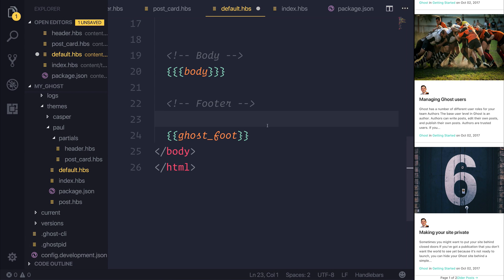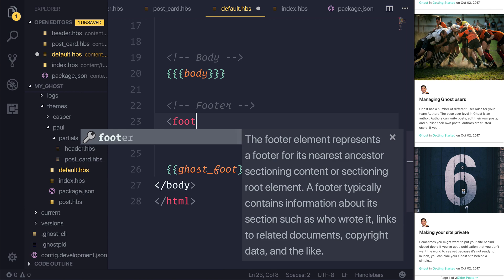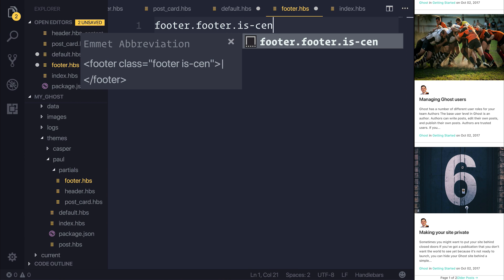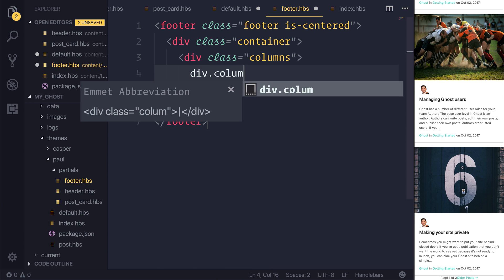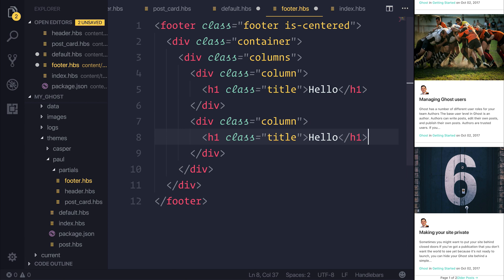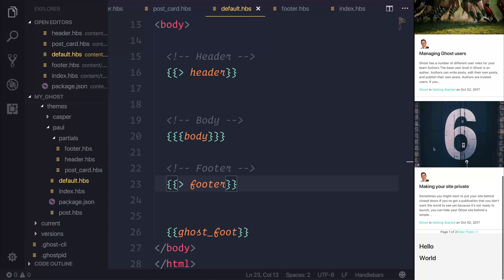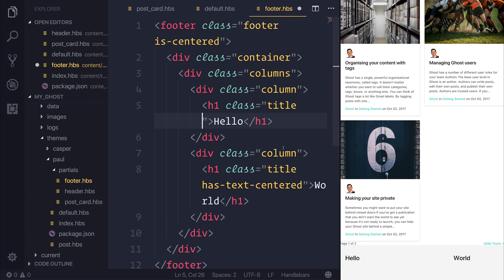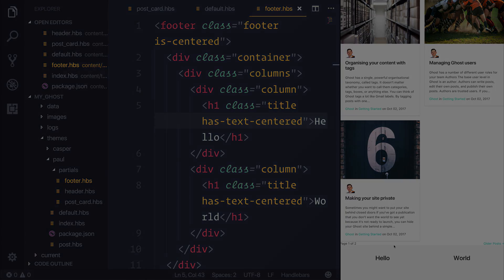How to Create Ghost Themes: #21 Adding a Footer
We have added in a header and added styling to it so now, lets add in a footer.